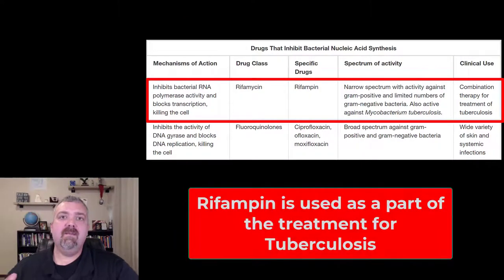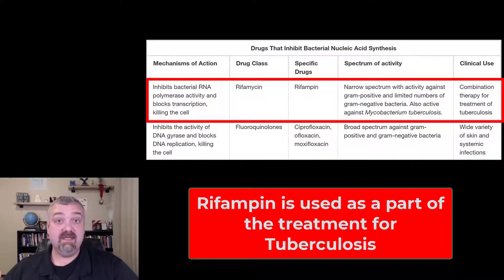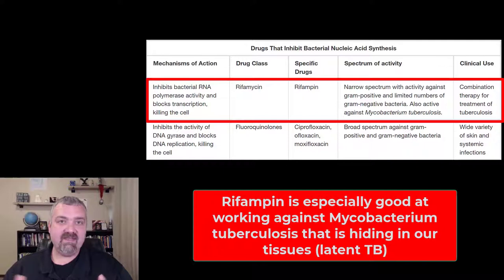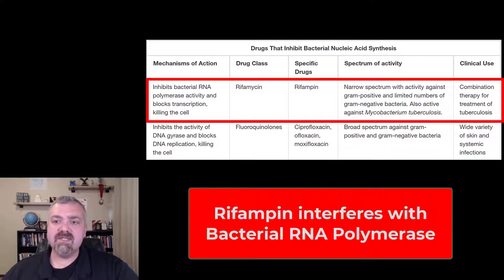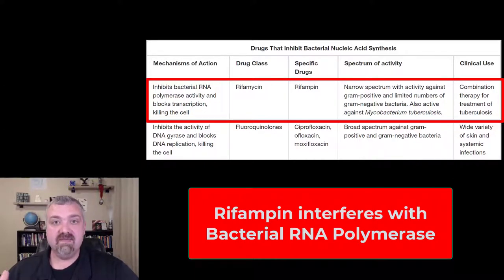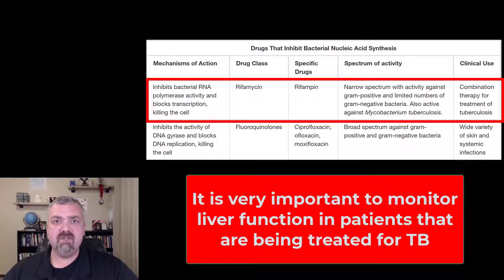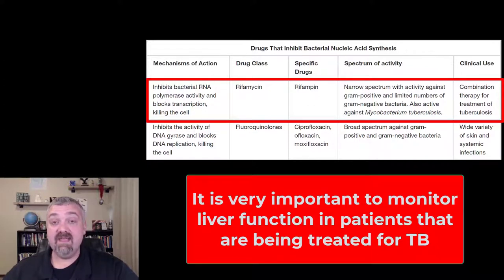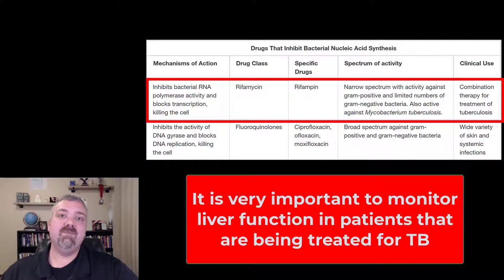Rifampin Antibiotic for Tuberculosis: Microbiology